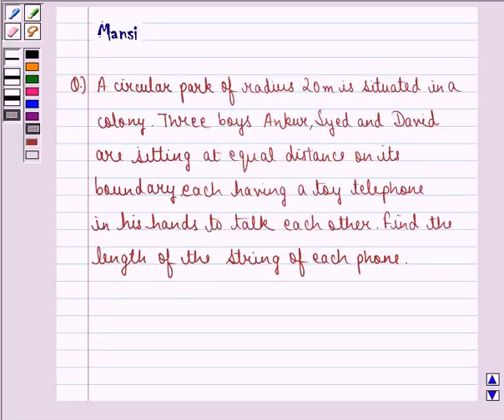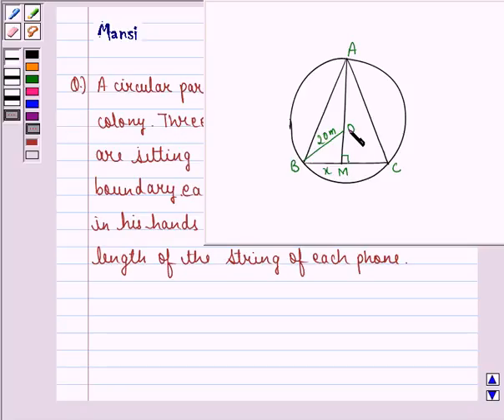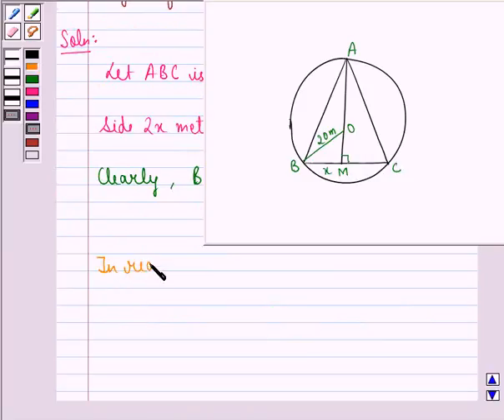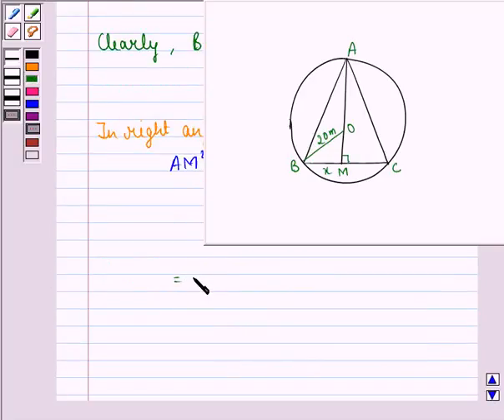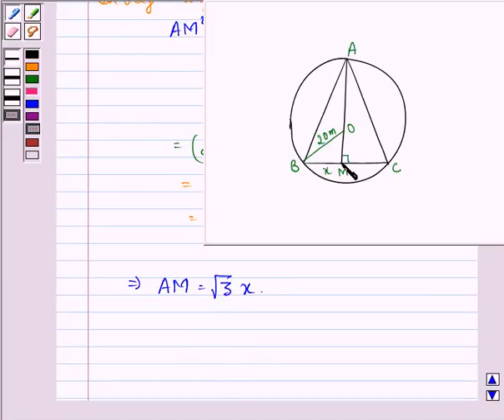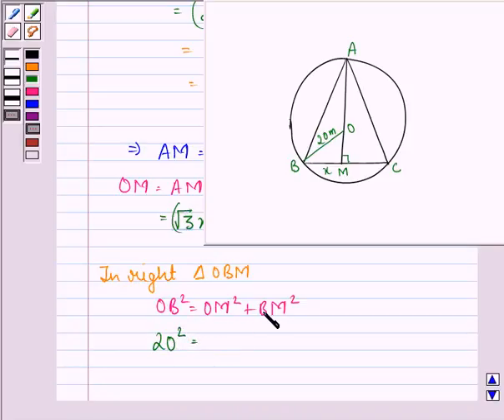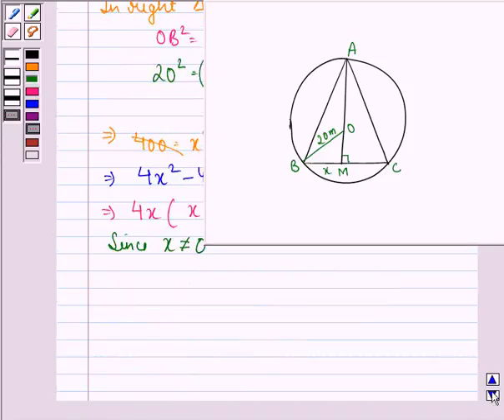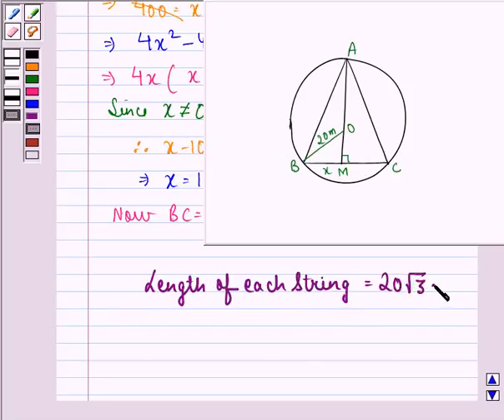Maths IX NCERT 10 10 4 6